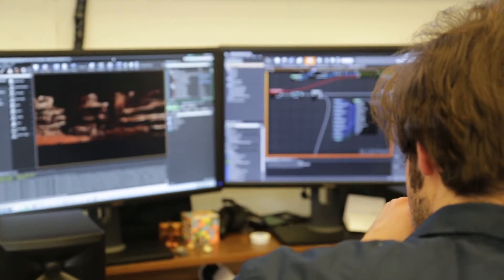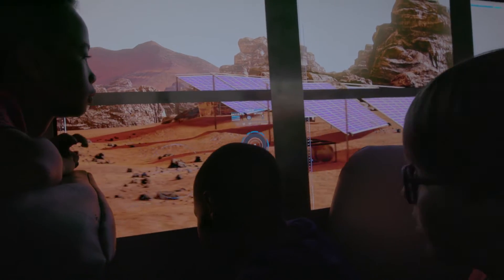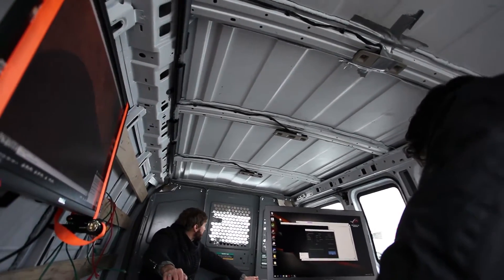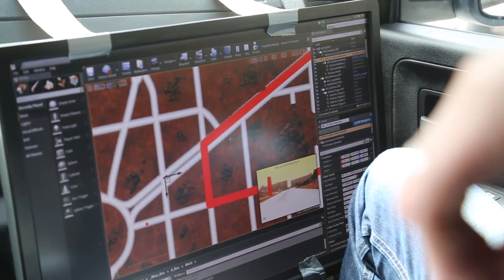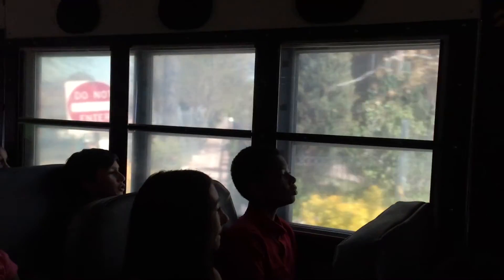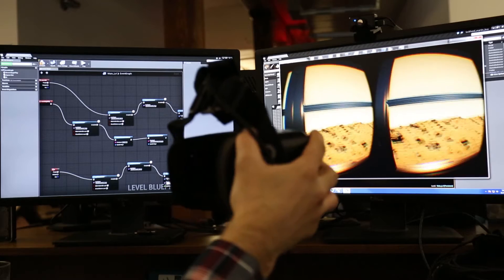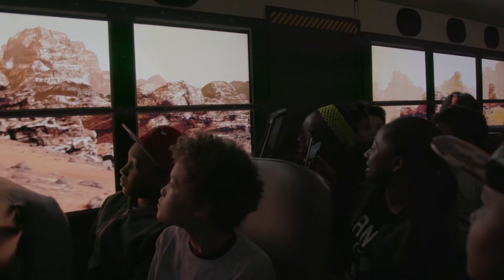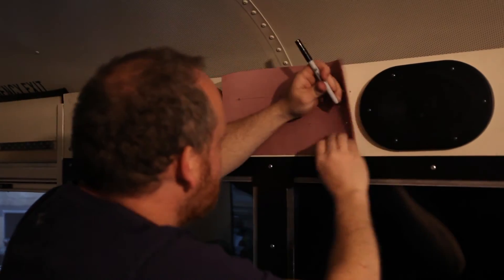Field Trip to Mars Group VR Experience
About Field Trip to Mars:

The first people who will visit Mars are sitting in a school today. In fact, the first astronauts will arrive before today’s kindergarteners graduate college. To help inspire these students, Lockheed Martin with their advertising agency McCann New York and BAFTA and Academy Award-winning VFX production company Framestore, created a one-of-a-kind bus that will transport students to the surface of Mars to see what it looks like and learn about its weather patterns. It made its first run at the 2016 USA Science and Engineering Festival in Washington D.C.

As sponsor of the 2016 U.S.A. Science and Engineering Festival, Lockheed Martin launched a wider initiative, Generation Beyond, to inspire and engage the scientists and technologists of tomorrow. Through providing such a dazzling experience within the comfort of a school bus, the young attendees of the Festival couldn’t help but look to the future. “Our children — the elementary, middle and high school students of today — make up a generation that will change our universe forever. This is the generation that will walk on Mars, explore deep space and unlock mysteries that we can’t yet imagine,” said Marillyn Hewson, Lockheed Martin Chairman, President and Chief Executive Officer. “They won’t get there alone. It is our job to prepare, inspire and equip them to build the future – and that’s exactly what Generation Beyond is designed to do.”

Field Trip to Mars was the single most awarded campaign at at the 2016 Cannes Lions International Festival of Creativity with 19 Lions across 11 categories. 1 Innovation Lion, 5 Gold Lions, 8 Silver Lions and 5 Bronze Lions. It was also nominated for a Titanium Lion amongst only 22 out of 43,101 entries across all categories from around the world. The project also won top honor at ADWEEK’s Project Isaac’s, wining 1 Creative Invention, 1 Event/Experience Invention and the highest award, the Gravity.